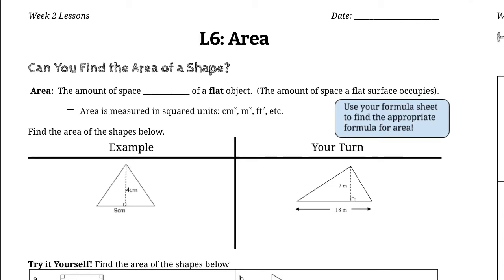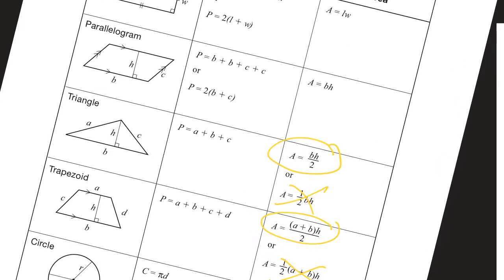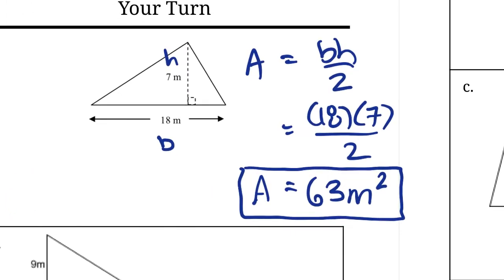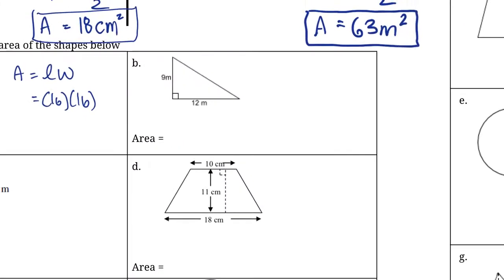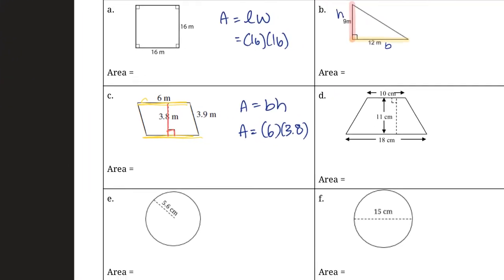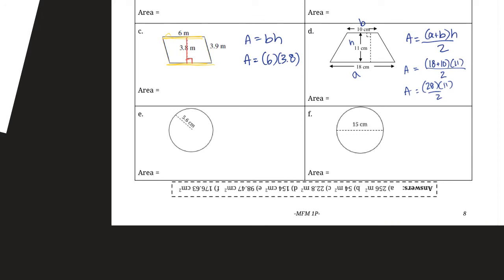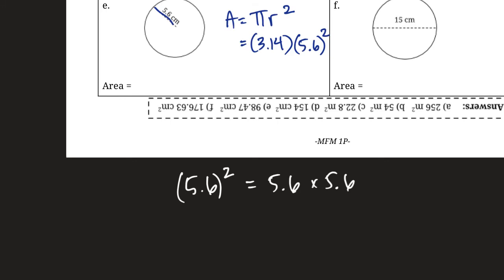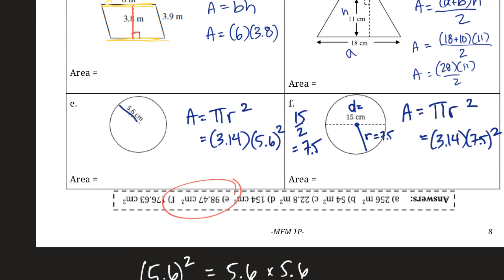Area of 2D Shapes